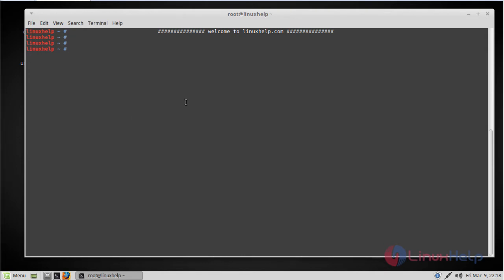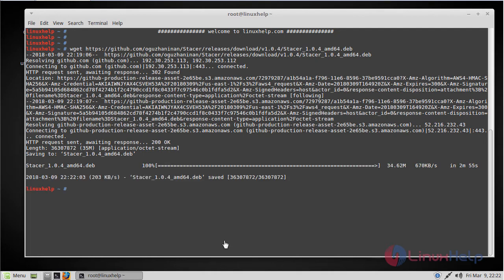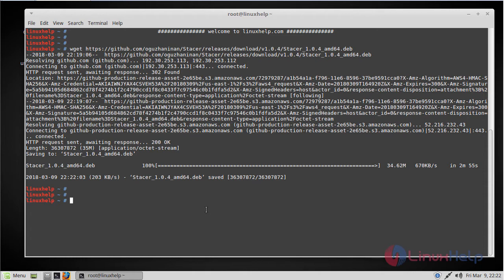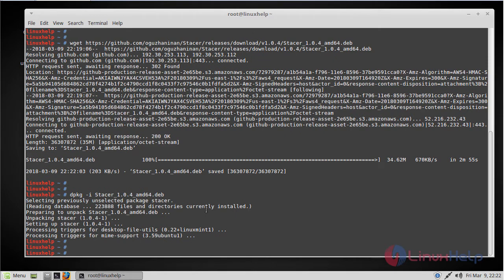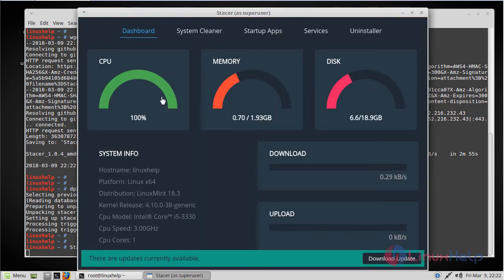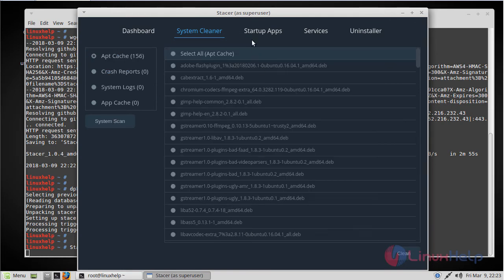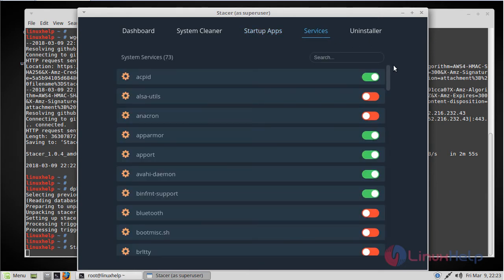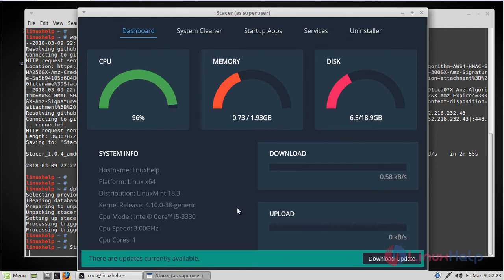How to install Stacer on Linux Mint 18.3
This video covers the method to install Stacer on Linux Mint 18.3. Stacer is an open-source system optimizing tool used for checking the performance of Ubuntu machine.